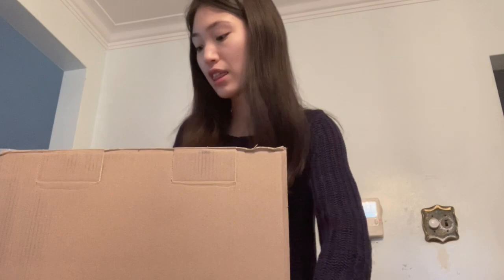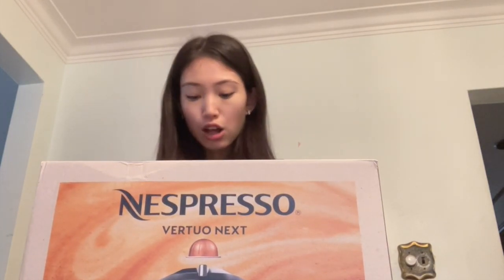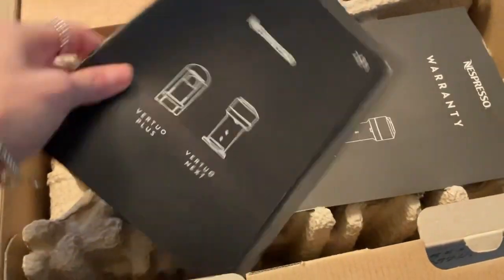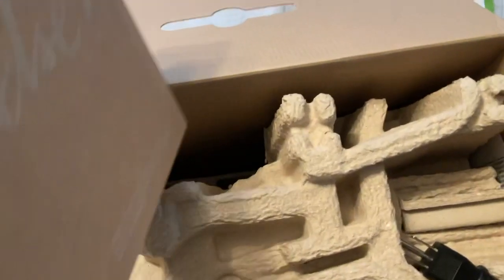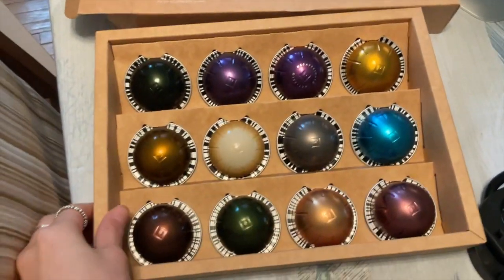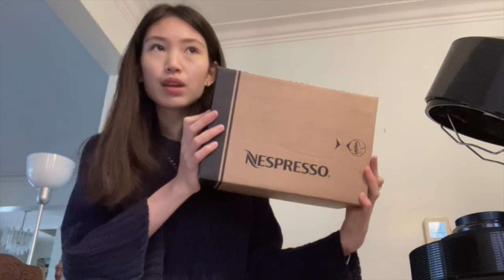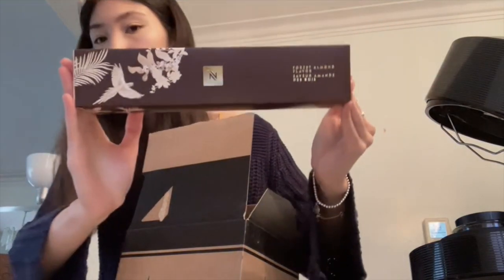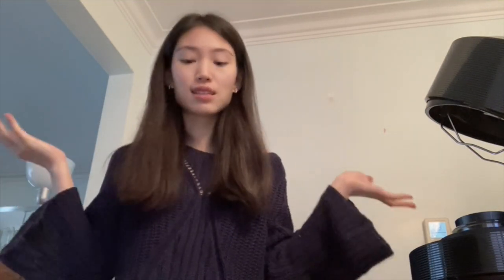Nespresso Vertuo Next (2021)//Unboxing, Review, & Haul!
Is this Nespresso Vertuo Next Coffee machine worth it? Today, I unbox this popular Nespresso Vertuo Next Premium Classic Black machine, and also showcase some of the Nespresso coffee capsules.

I hope you guys enjoy my unboxing, and Nespresso haul.

My overall review for the Nespresso Vertuo Next Machine: 4/5

-Gingerbread, Forest Almond Flavour, Hazelnut muffin,  and more!
*Also received $25 off coffee with purchase of the machine!